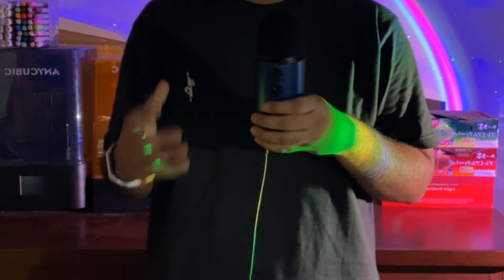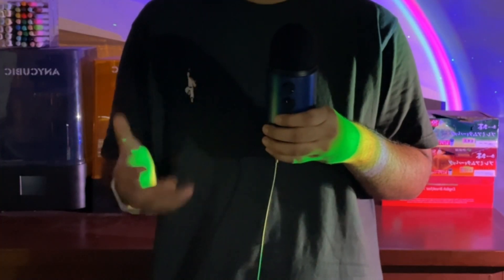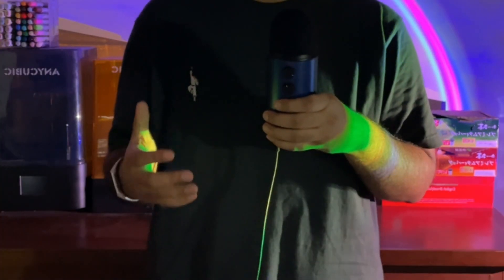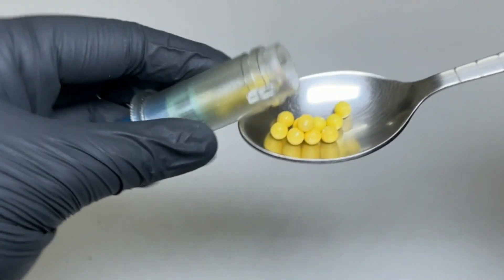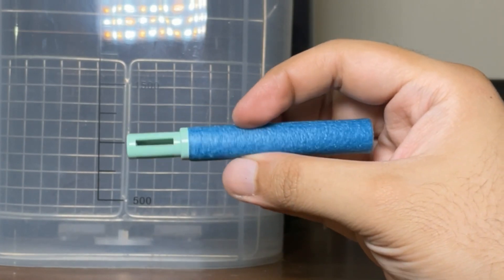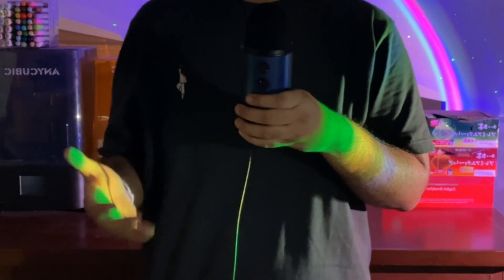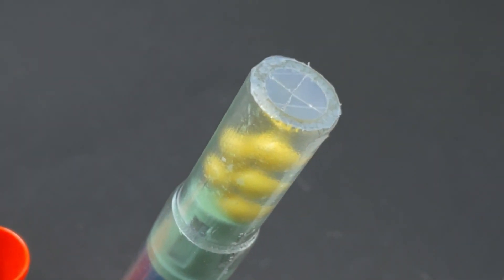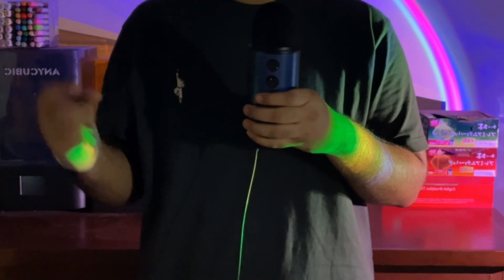I made Nerf Shotgun Shells [3D Printed]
I designed and 3D printed some Nerf blaster-compatible shotgun shells. It was fun. I wonder if these can be made to work with Airsoft stuff...